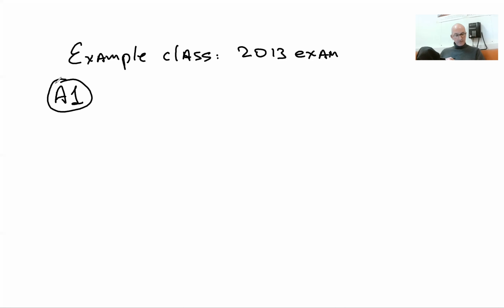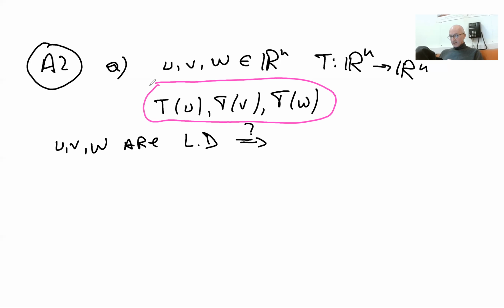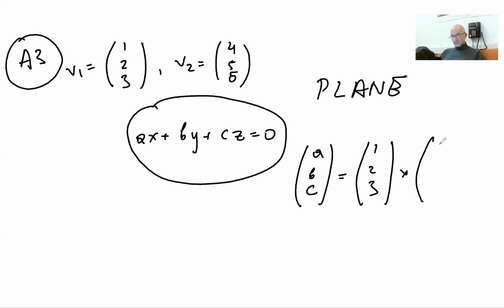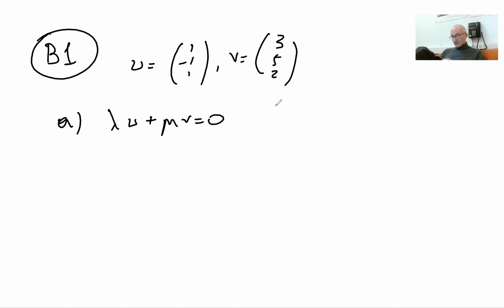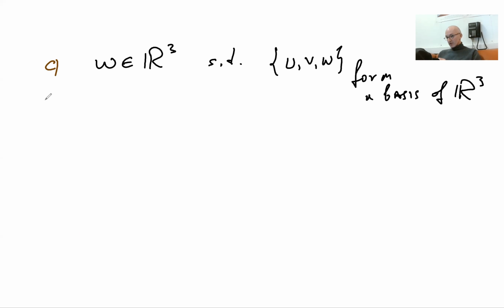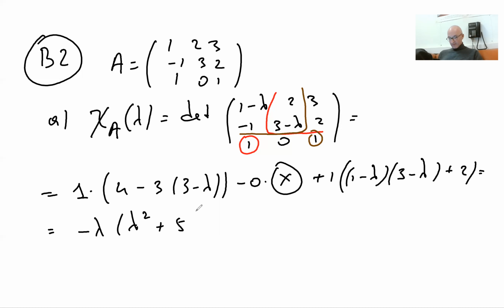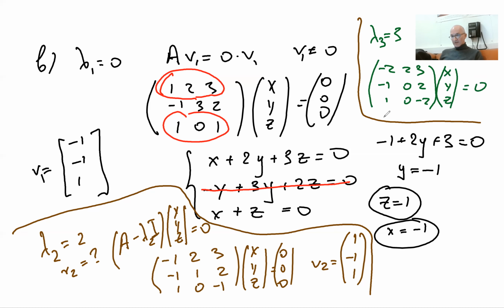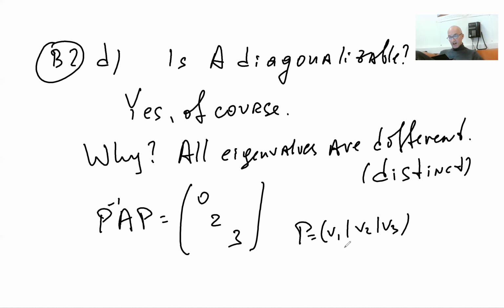Linear Algebra, 2013 exam (example class)